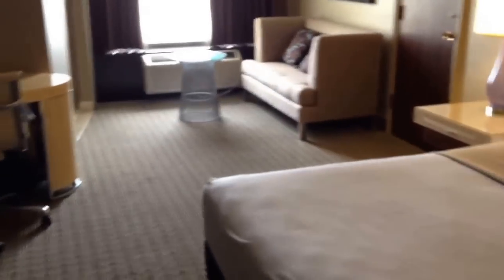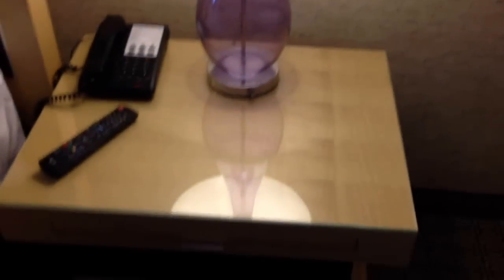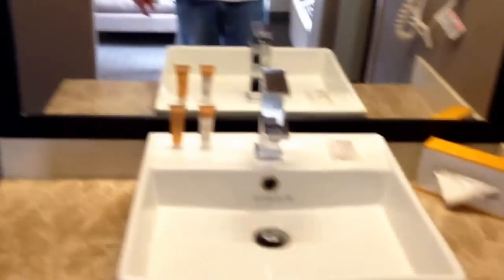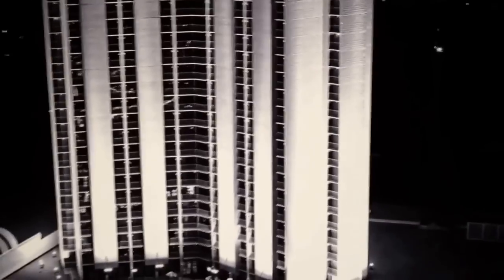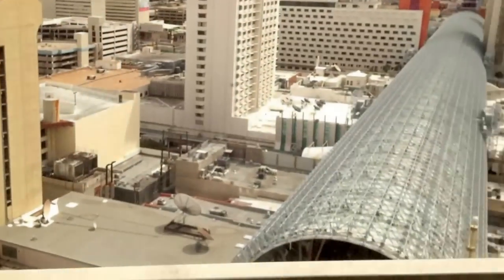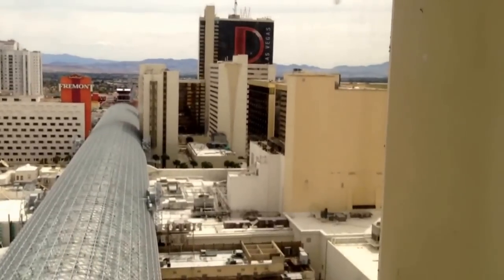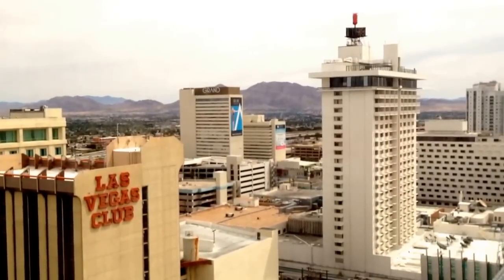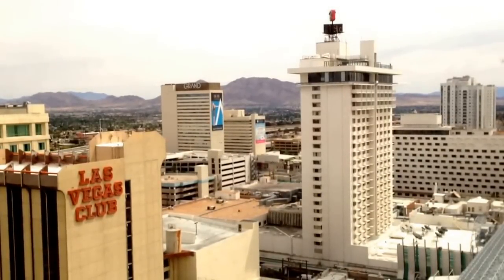Plaza Hotel & Casino Downtown Las Vegas (North Tower, Room 2106) Room Tour 4th April 2014